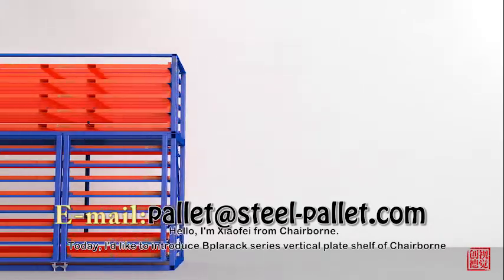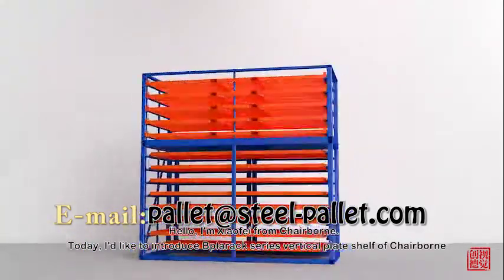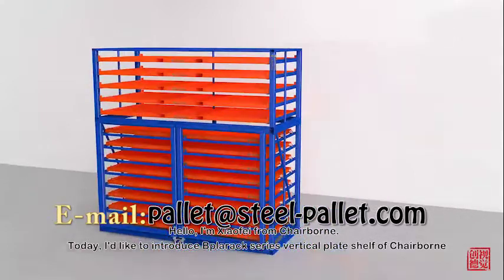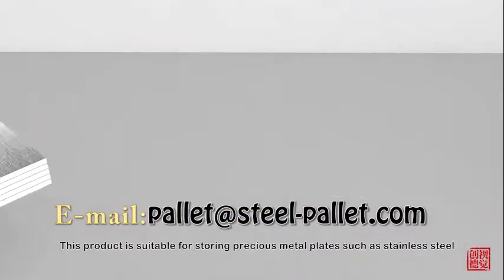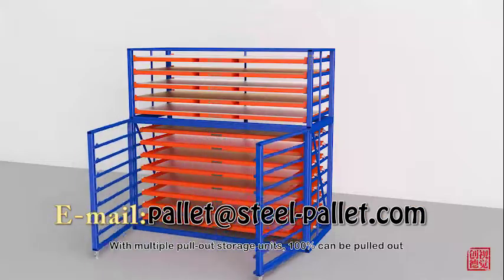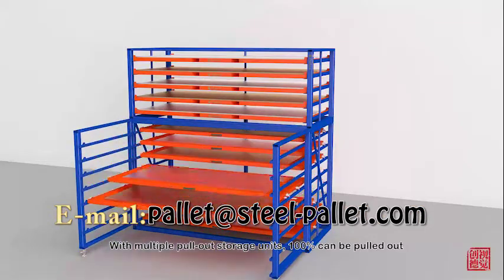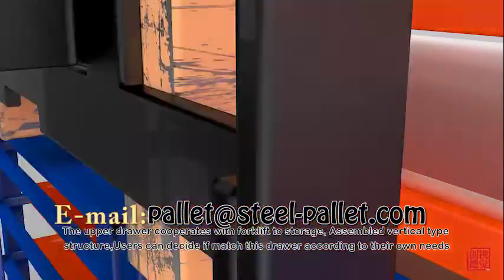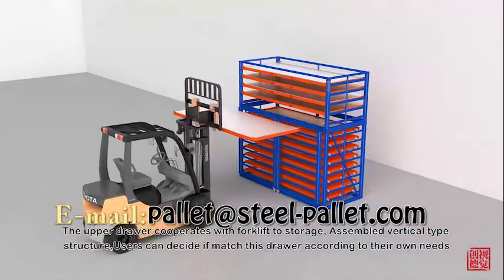roll out rack metal sheet、roll out sheet rack、roll out vertical sheet rack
Chairborne is a supplier specializing in board material storage and transfer solutions. The main products are  roll out rack metal sheet、roll out sheet rack、roll out vertical sheet rack. It is our philosophy to make the customer's material handling safer and orderly, and to make the customer's supply chain more reliable and efficient.